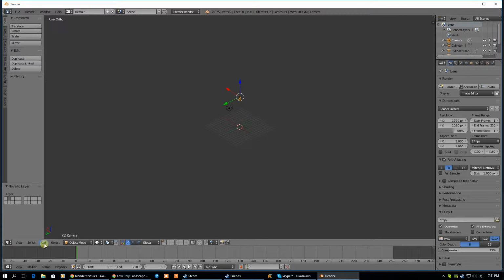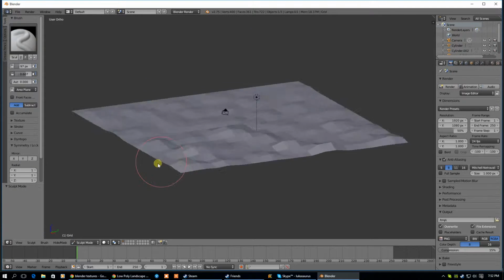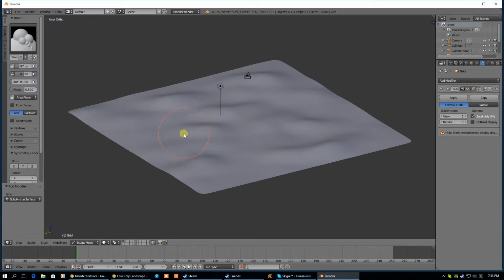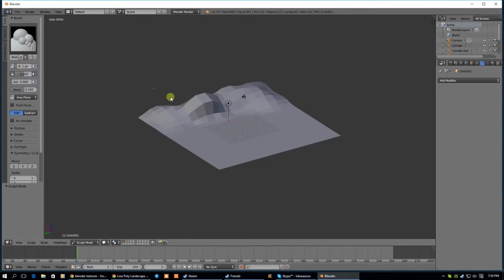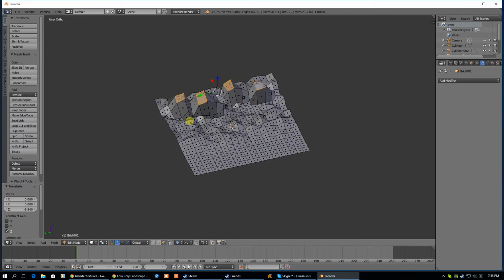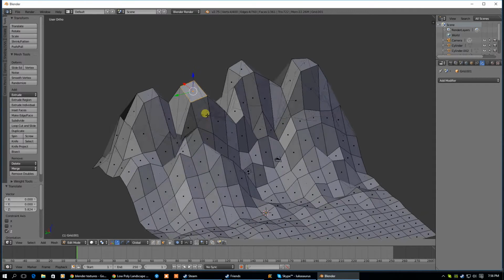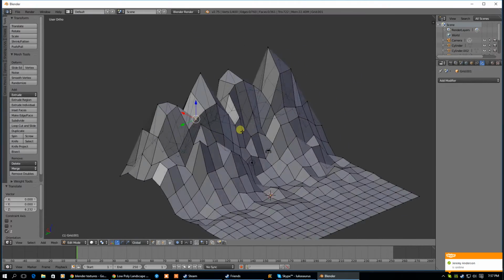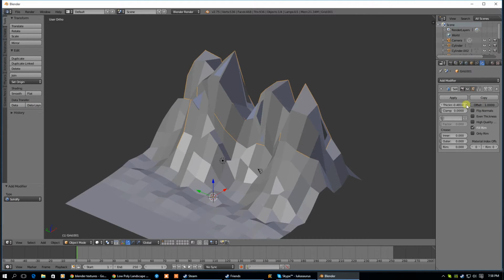Blender Scene : Creating Low Poly Terrain 2 - Part 3